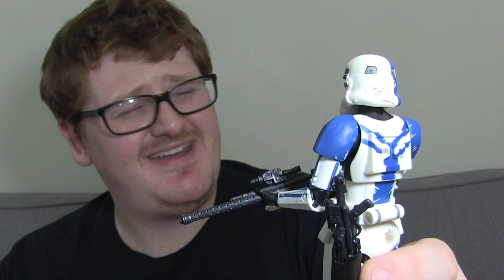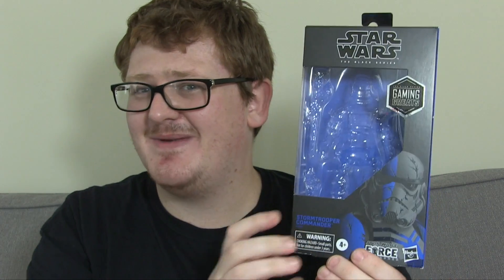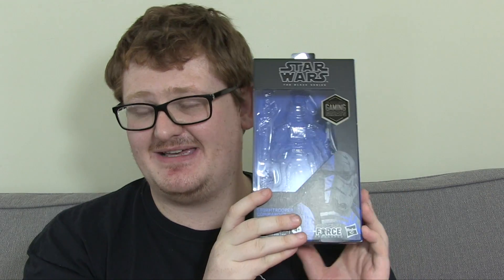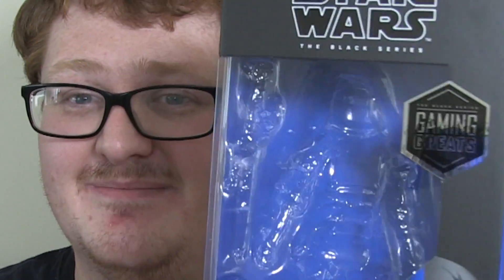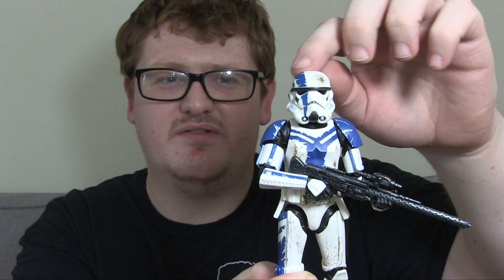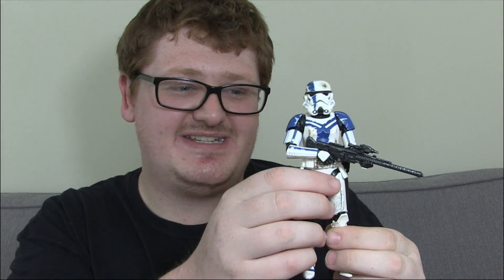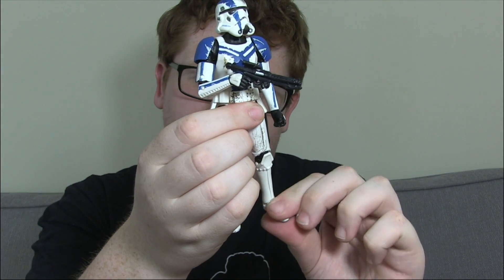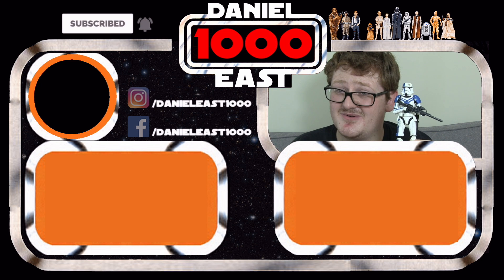Star Wars The Black Series: (Gaming Greats) Stormtrooper Commander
Star Wars: The Force Unleashed video game follows Darth Vader’s secret apprentice, trained to hunt down and destroy Jedi, while Stormtrooper Commanders lead Imperial troops into battle.